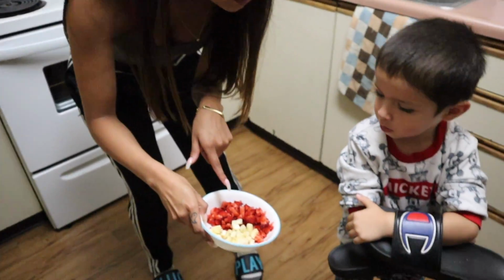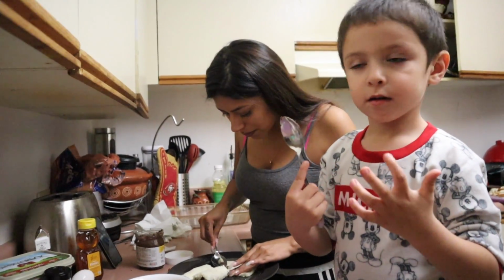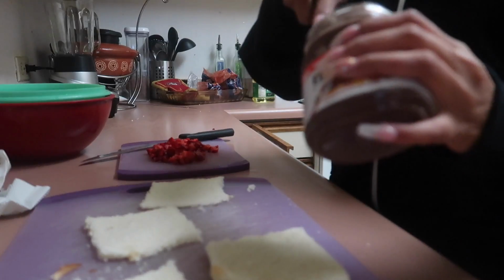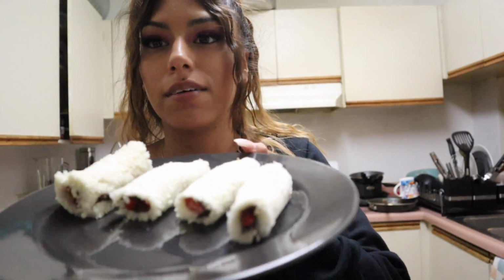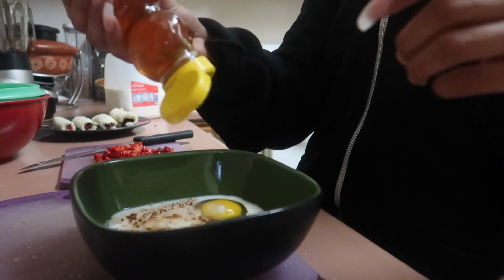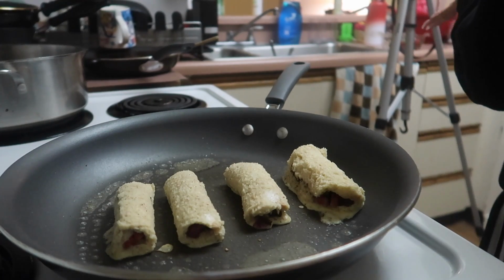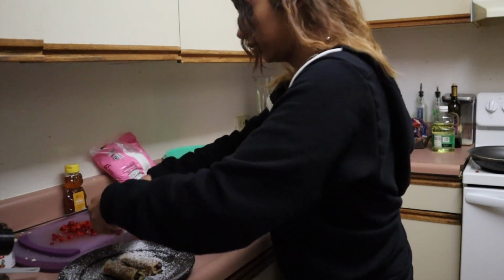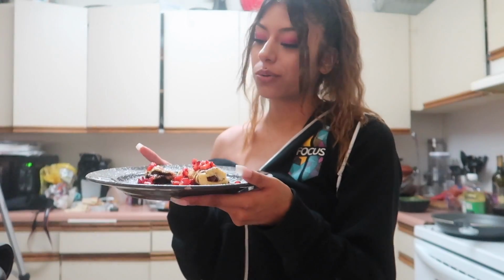THE BEST FRENCH TOAST ROLLS!?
WATCH CLAUDIA REGALADOS VIDEO

Thank you to everyone that continues to support and show love everyday! i love you guys so much! :')